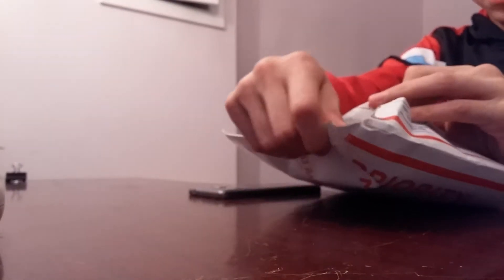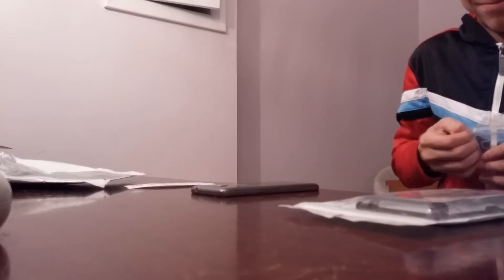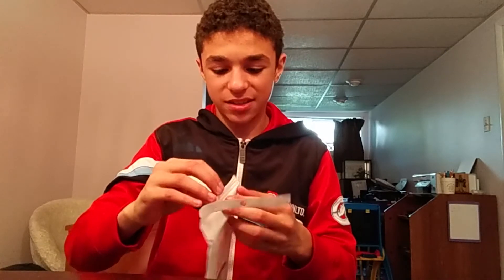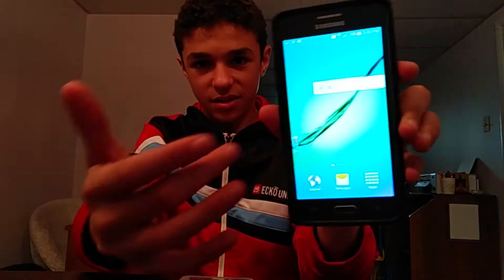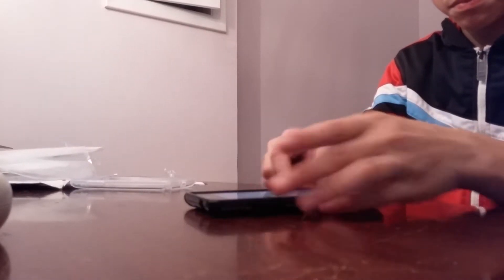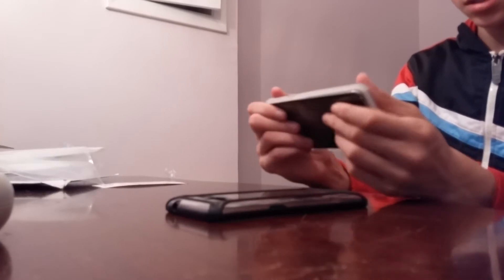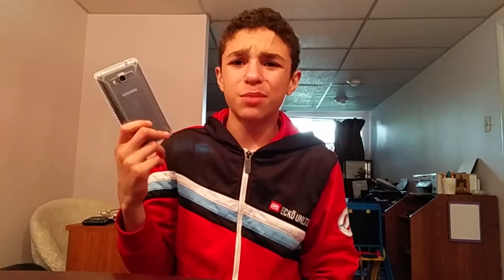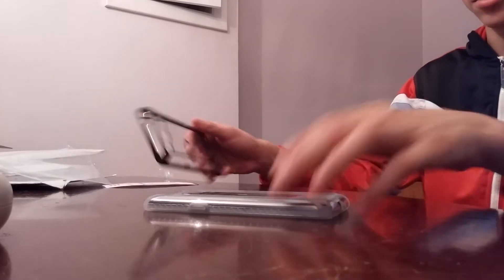Poetic Affinity Case Unboxing and Review!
In this video, I unbox and review two Affinity cases for the Samsung Galaxy Grand Prime that Poetic sent out to me to take a look at. Both seem to work excellently, and I really like the feel of them. I have a good feeling that they will last a long time.